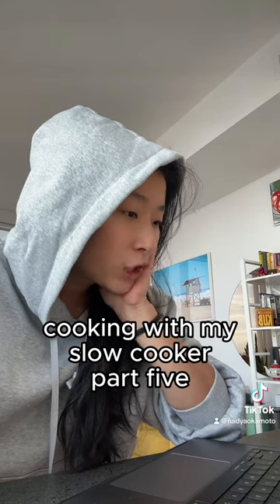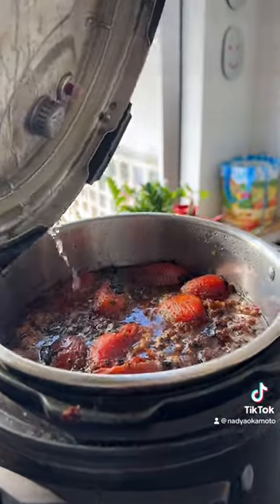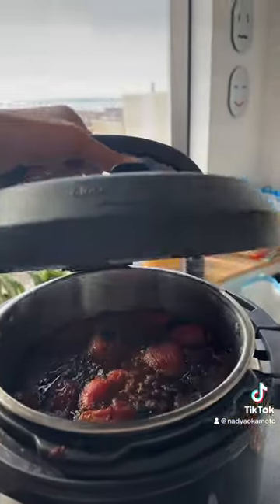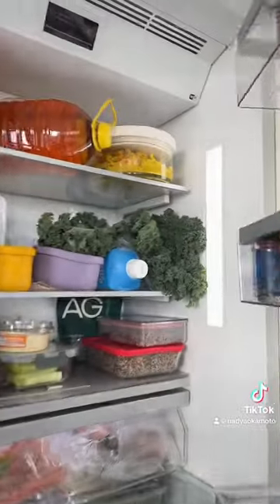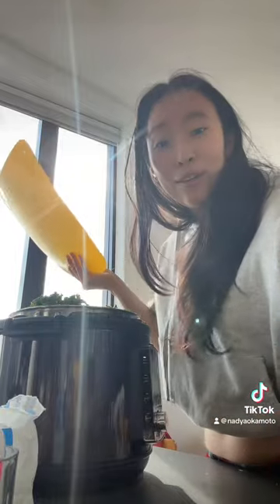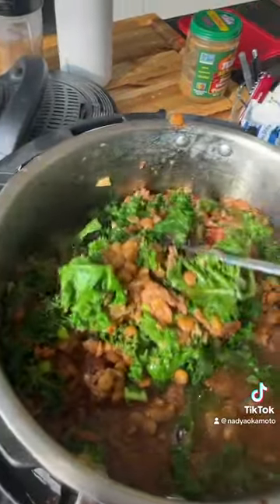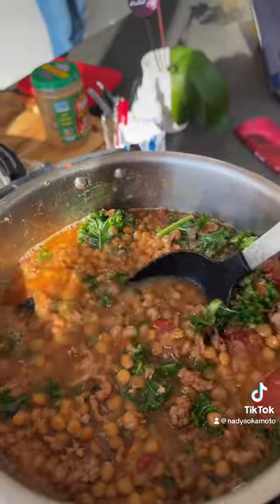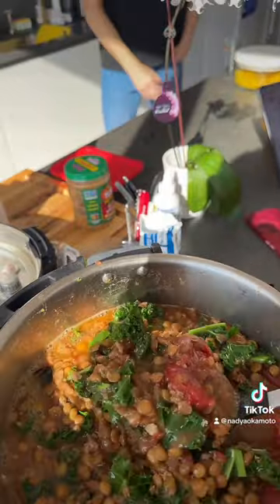figuring this whole cooking thing out!